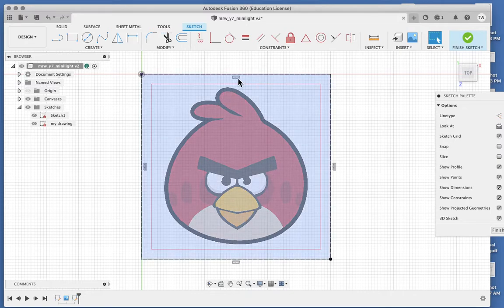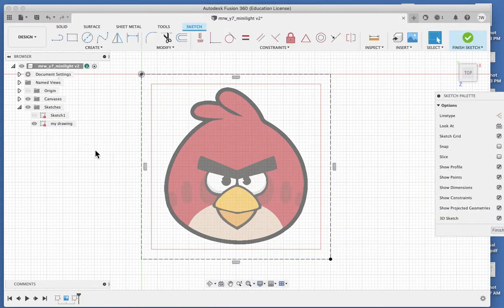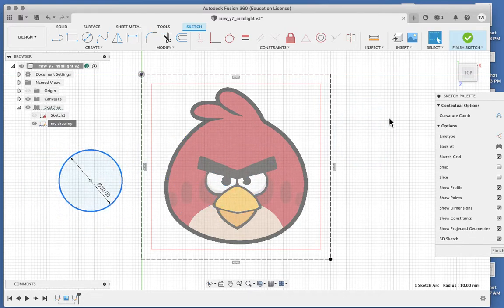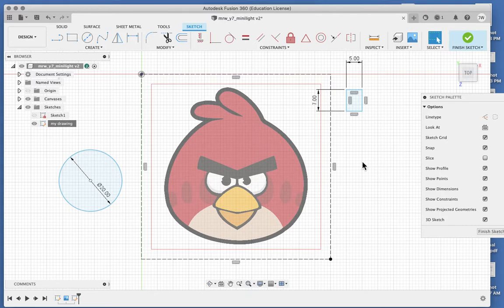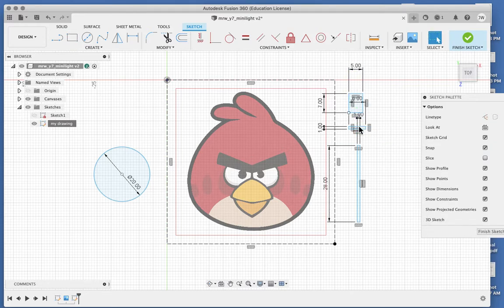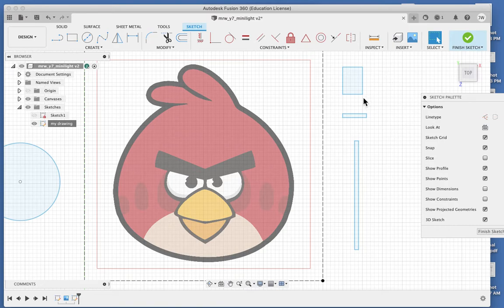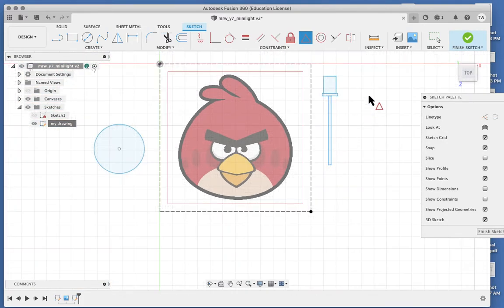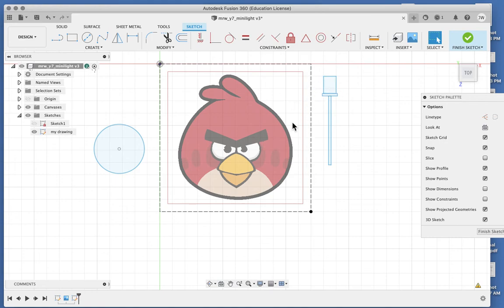drawing minilight step3